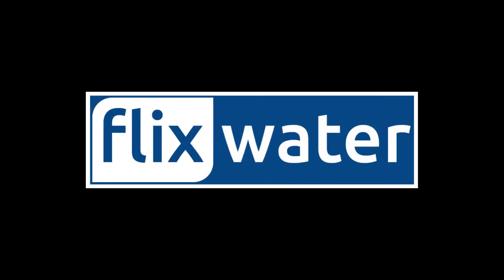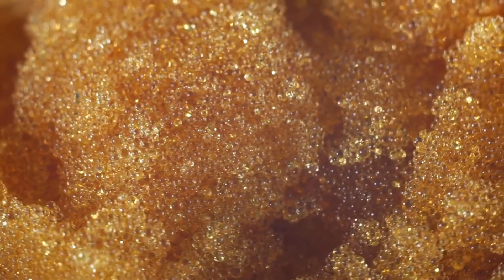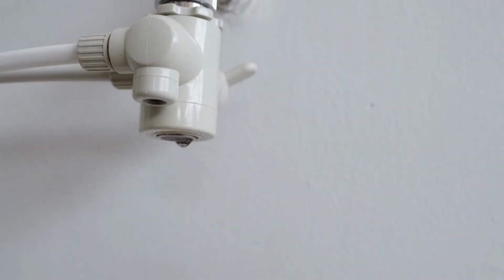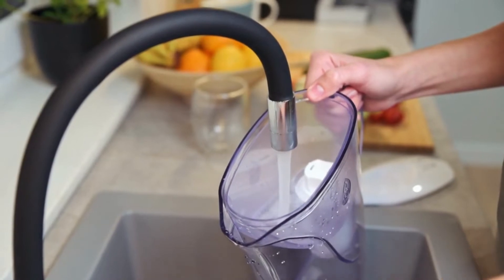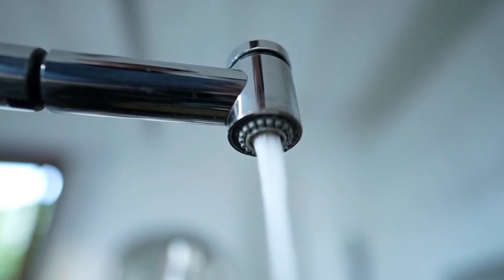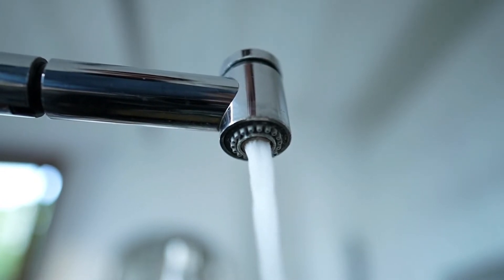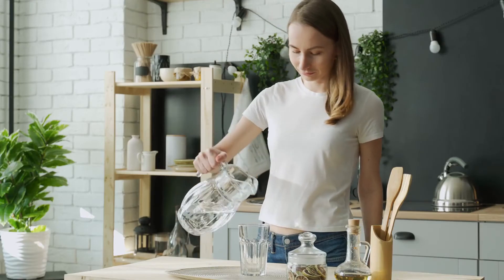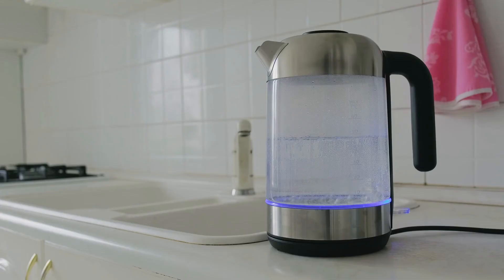How To Tell if Water Softener Resin is Bad - FlixWater